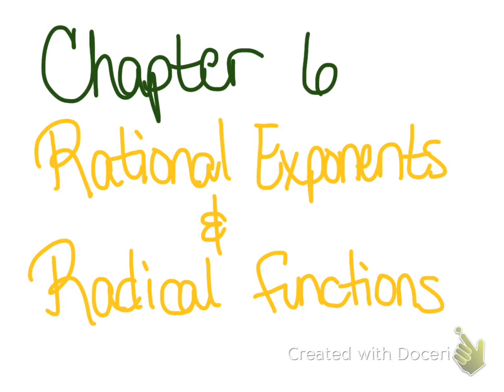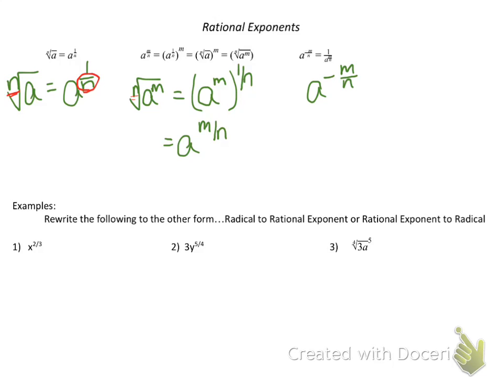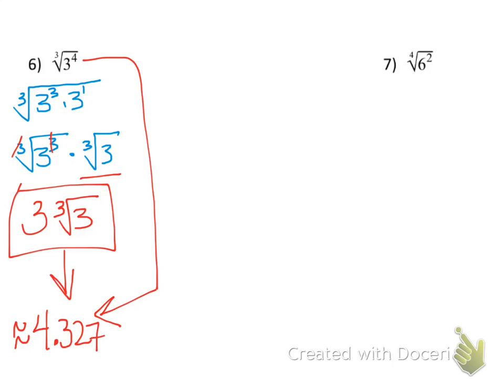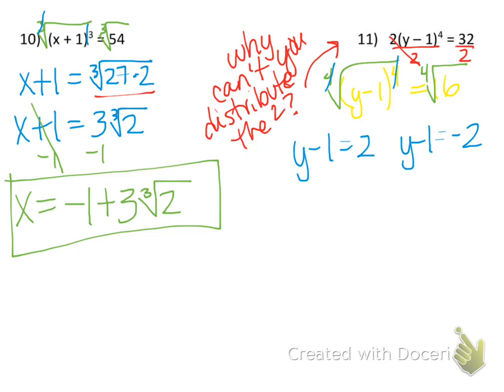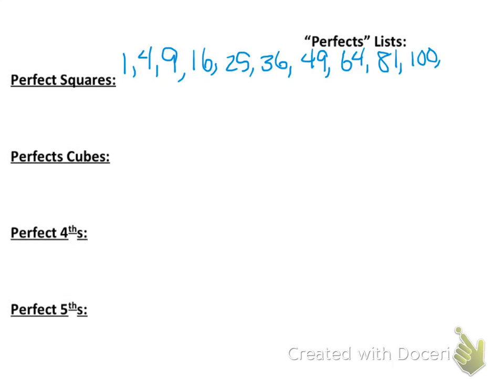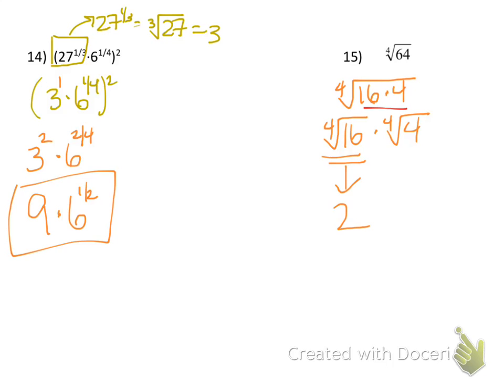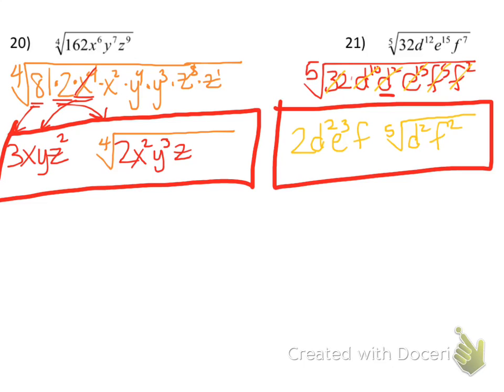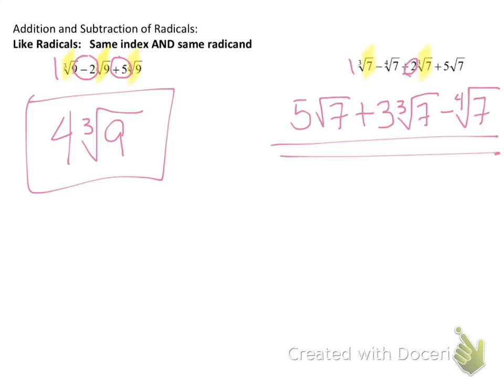6.1/6.2 nth Roots & Rational Exponents